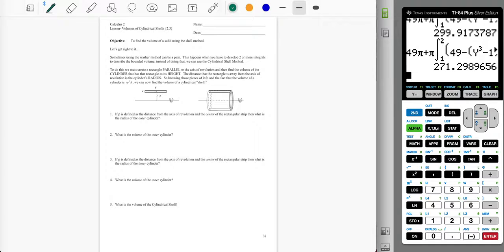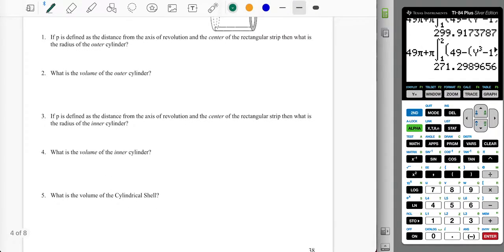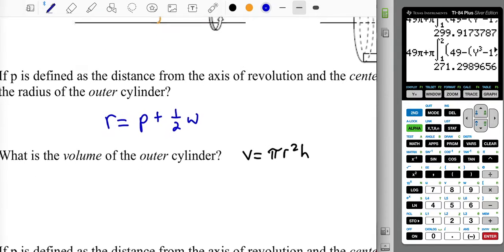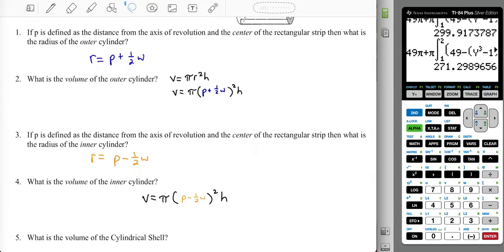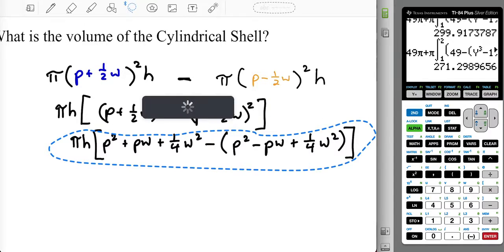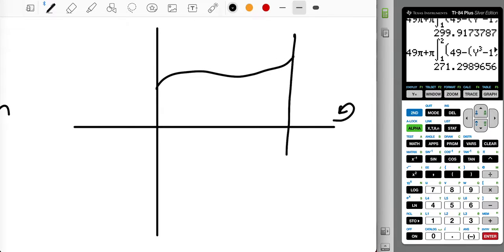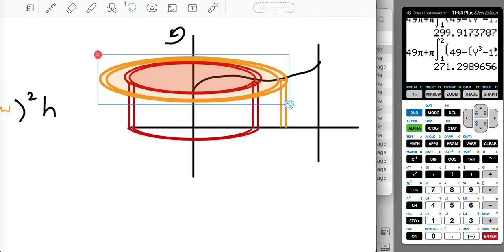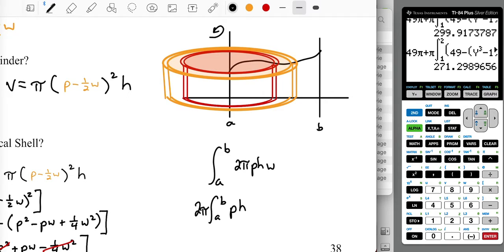Calc 2 Notes 1.3.1 p38 ONLINE